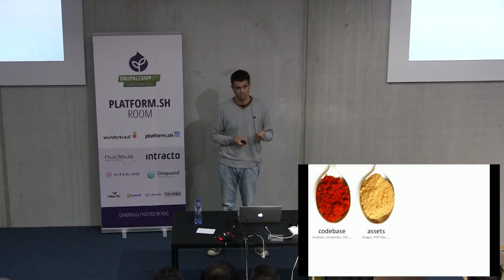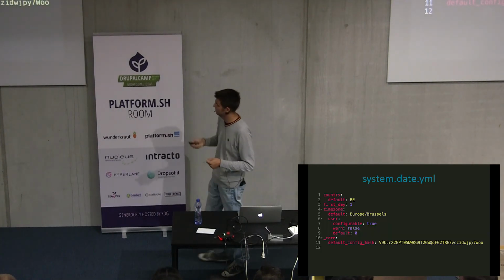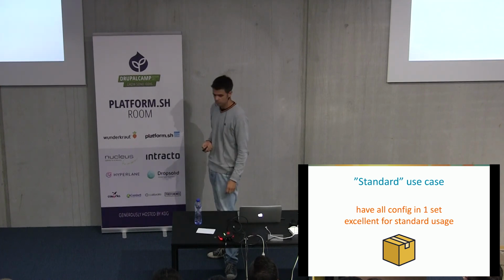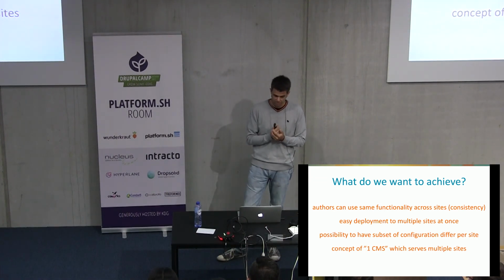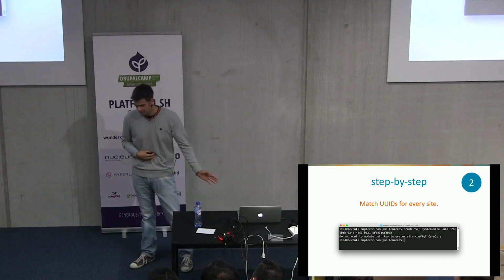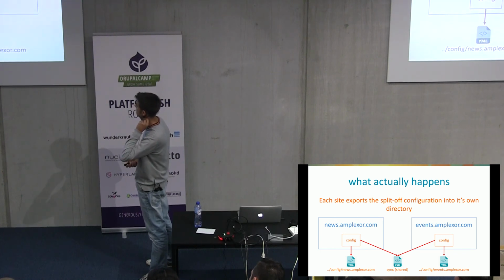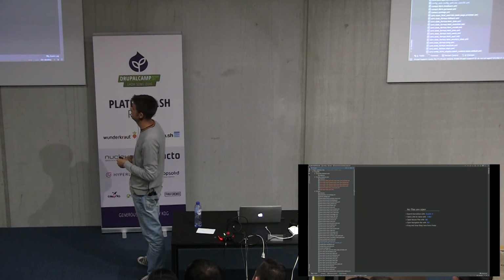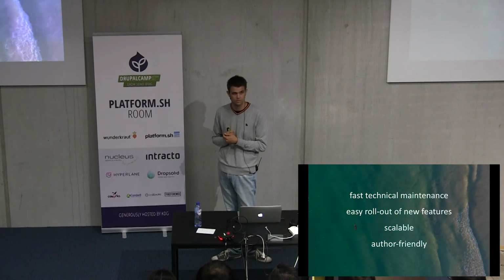Sharing and overriding configuration in a Drupal 8 multisite by Jan Lemmens - vollepeer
Drupal has great multisite capabilities out-of-the-box. This is great if you want to host multiple websites on the same codebase. But what if you want to share configuration across multiple websites? Like e.g. content types, taxonomy settings, menu configuration etc.?

During this session you will learn how to implement a Drupal 8 multisite setup, including how to use the same configuration for multiple websites. This technique can greatly simplify the technical management and maintenance of the website and help to roll out new features quickly across multiple sites.